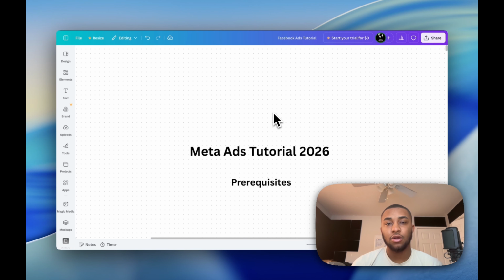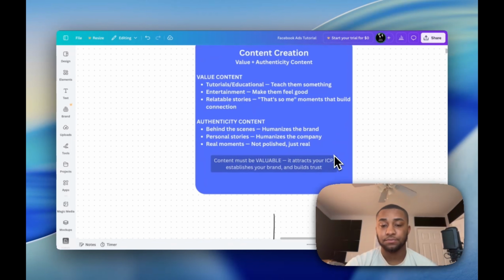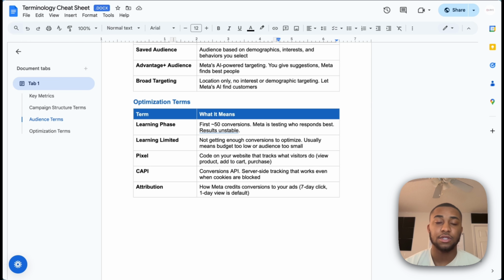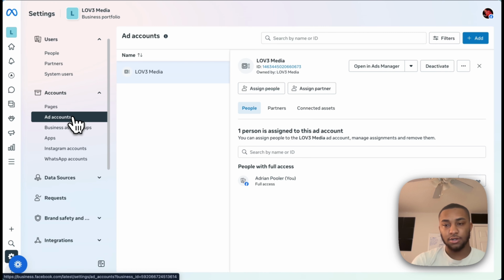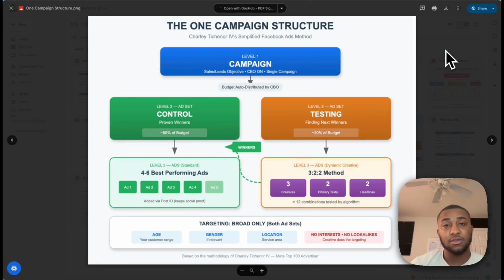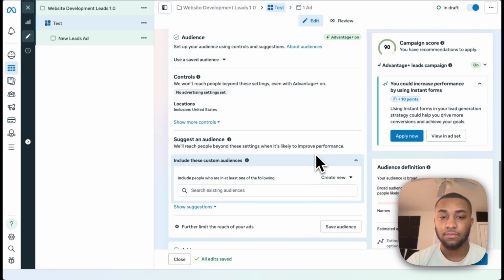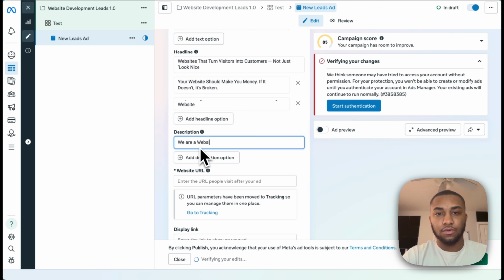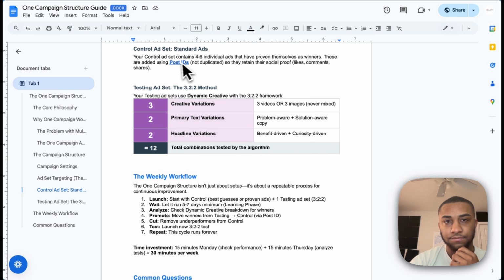Running Meta Ads For Beginners 2026 (Full Tutorial)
In this complete meta ads tutorial, I break down exactly how to run meta ads in 2026 so you can stop wasting budget and start driving real revenue. Whether you are looking to master facebook advertising for your own brand or learning social media marketing to get clients for your agency, this video covers the end-to-end strategy you need.

Forget outdated interest targeting. We are diving deep into the new Meta Business Suite and the 2026 Meta Andromeda engine update. I will show you the exact settings to use in Facebook Ads Manager to launch a profitable Facebook ads campaign from scratch.

🔥 In this video, you will learn:
The 2026 Strategy: Why the old way of doing FB ads is dead and how to use the "Broad Targeting" method.
Full Setup Guide: A step-by-step walkthrough of how to run Facebook ads using the modern interface.
High-Level Tactics: Advanced Facebook ads strategy and Facebook ads scaling techniques used by top performance marketing pros.
Creative Focus: How to build ads that actually convert, whether you are in ecommerce, dropshipping, or running a local online business.

Most digital marketing tutorials fluffs the basics. This is a masterclass designed to get you results, comparable to a paid meta ads course. We also compare when to use Meta vs Google Ads and TikTok Ads for maximum ROI.

🚀 Timestamps:
00:00 Introduction to Meta Ads in 2026
00:24 Building a brand using Meta's EPIC framework
01:32 Creating an Ideal Customer Profile (ICP)
02:29 Offer creation and the value equation
04:04 Content creation and viral strategies
06:37 Essential Meta Ads terminology cheat sheet
10:53 Overview of Meta Andromeda AI system
11:53 Facebook Ads pre-launch checklist
18:47 One campaign structure and 322 method (Charlie T's Facebook Ads Method)
20:38 Step-by-step Meta Ads campaign creation

NOTE: This tutorial is perfect if you are following other experts like Ben Heath or Chase Chappell but want a clear, updated 2026 guide on how to setup Facebook ads properly.